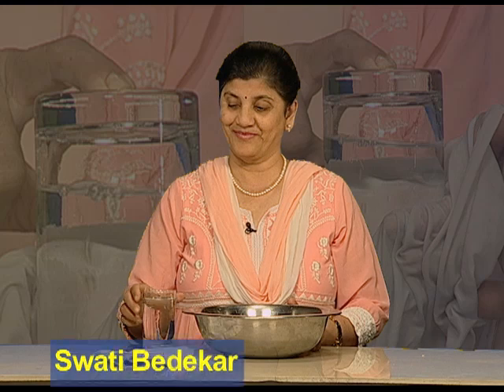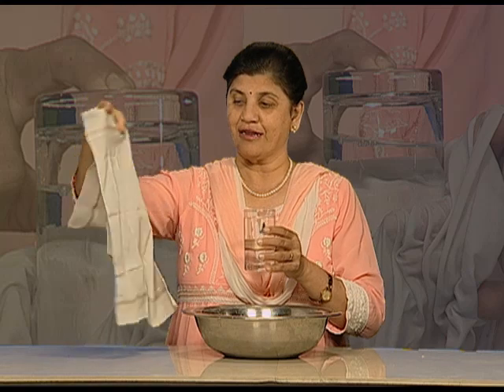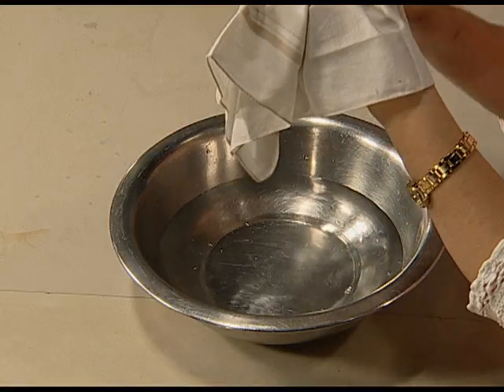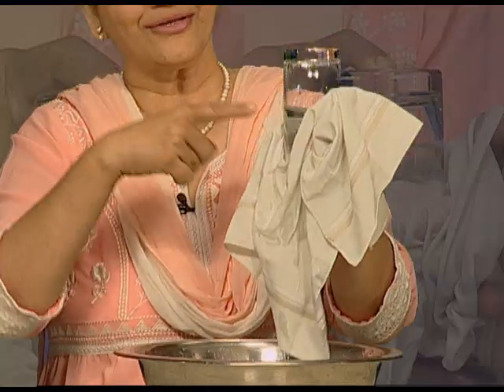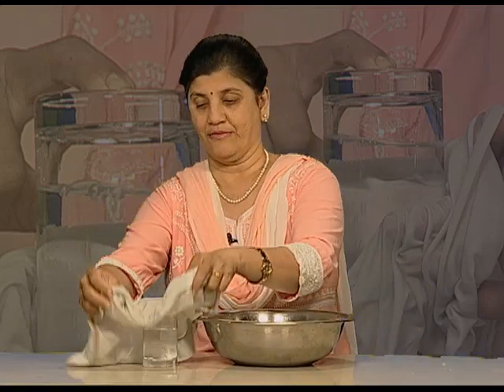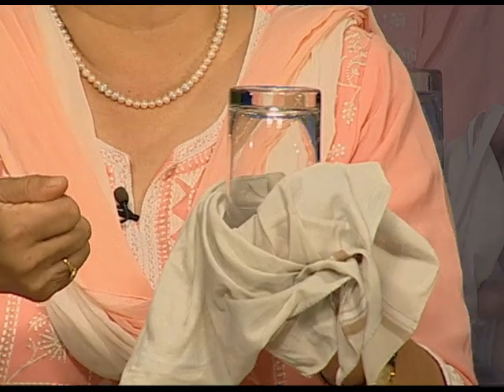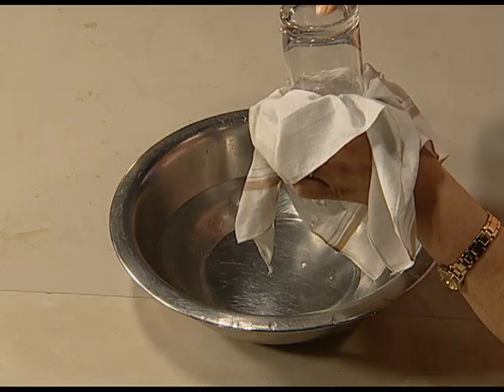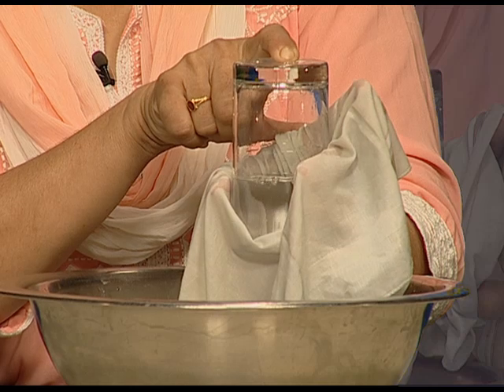Boiling water illusion